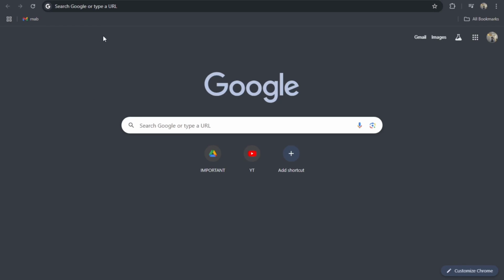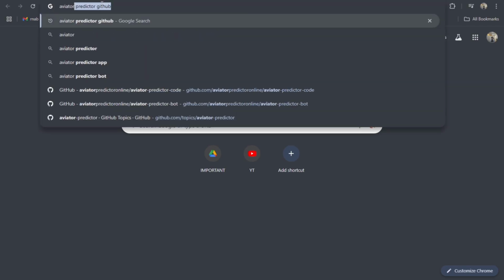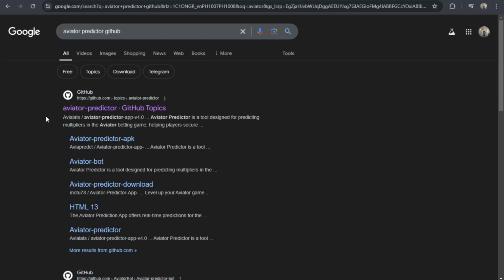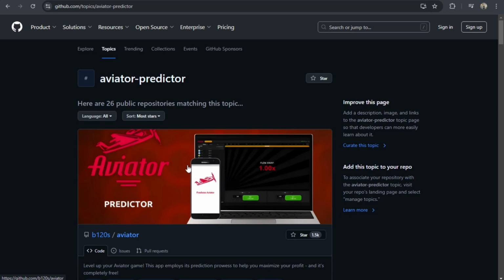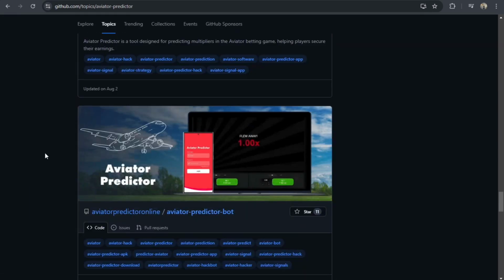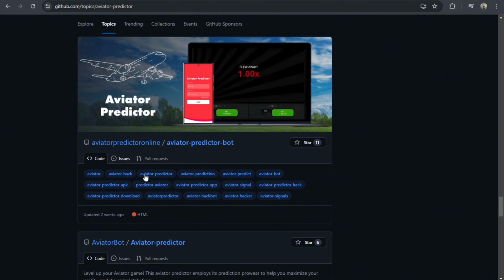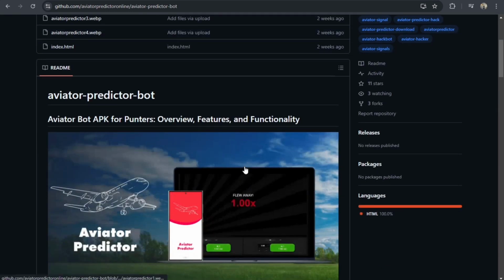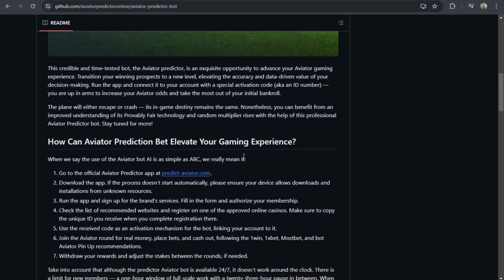How To Get Aviator Predictor App Activation Code (2026 Updated)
Learn How To Get Aviator Predictor App Activation Code. In this video, I'll guide you through the EASY steps to obtain your activation code quickly and efficiently.

Timestamp: 00:00 Intro 00:09 Get Aviator Predictor App Activation Code
AviatorPredictor ActivationCode Tutorial 🚨 CLAIM YOUR FREE TRANSFER UP TO $600 NOW! 🚨